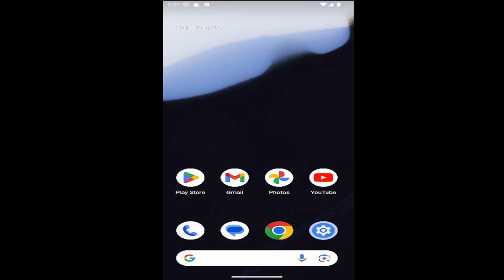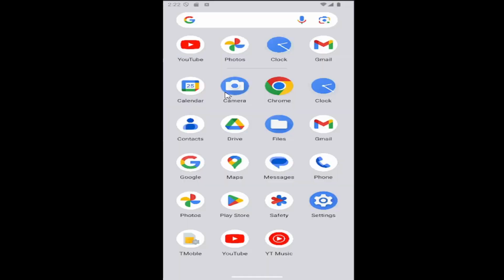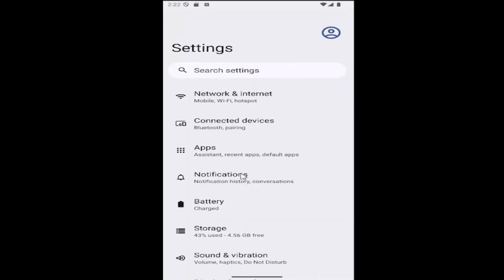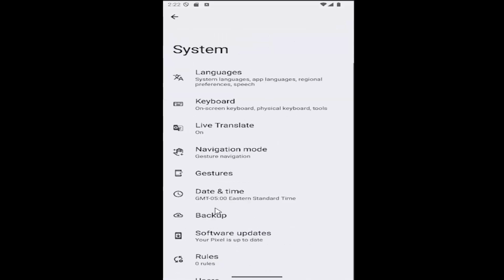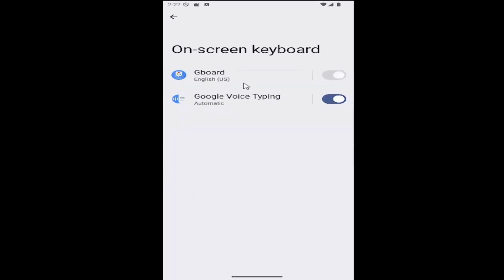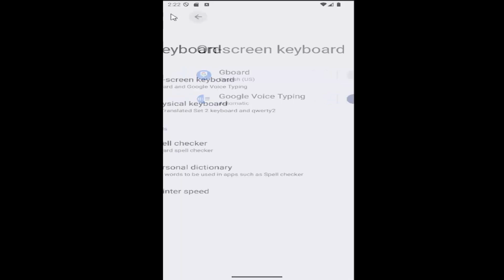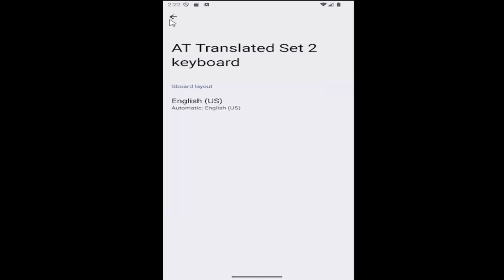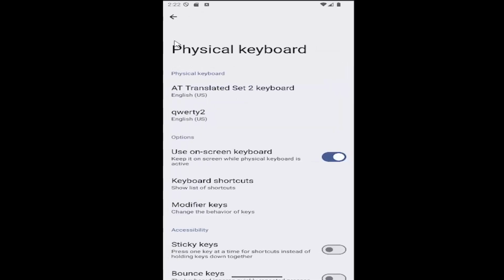How to Enable/Disable Show Onscreen Keyboard on Samsung Phone [Guide]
This guide explains how to enable or disable the onscreen keyboard on your Samsung phone, allowing you to control when the keyboard appears. You can choose to have it automatically show up when needed or disable it in specific scenarios, such as when using a physical keyboard. By following the steps in this tutorial, you can easily customize your typing experience to fit your preferences. This feature helps streamline your device’s functionality, ensuring it behaves according to your needs.

Issues addressed in this tutorial:
android disable on screen keyboard
how to turn off onscreen keyboard on samsung tablet